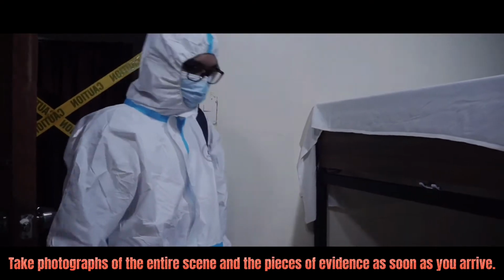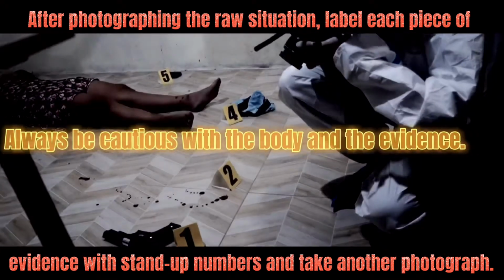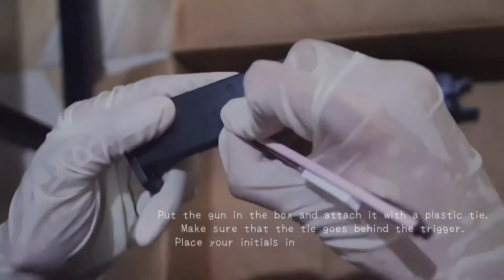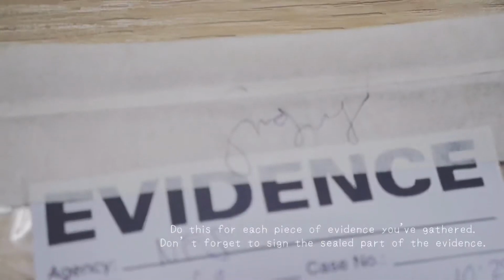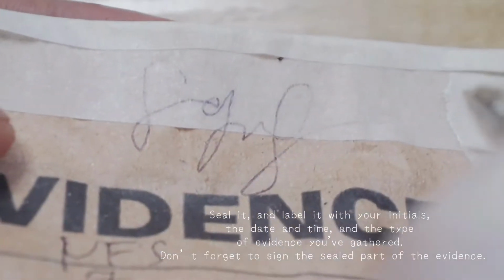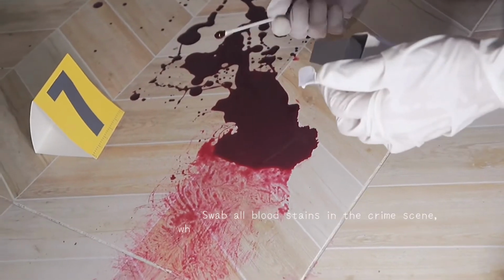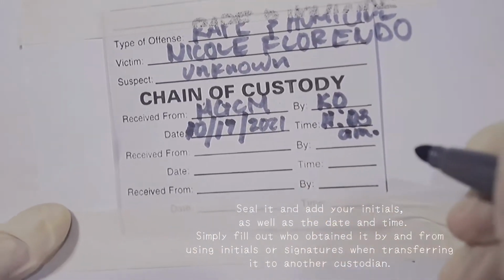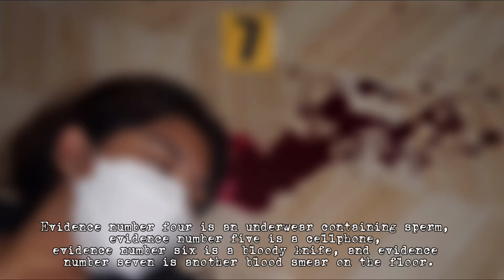CRIME SCENE| Documentation, Collection, Marking/Tagging, Packaging and Preservation of evidence.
MGCM